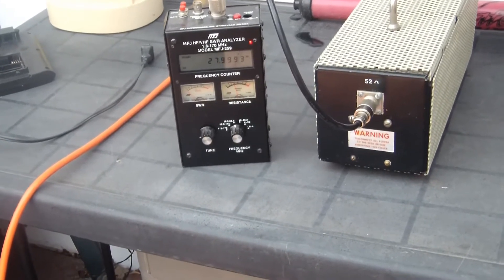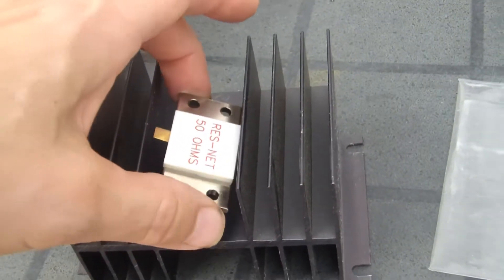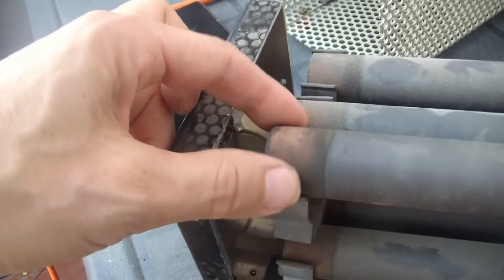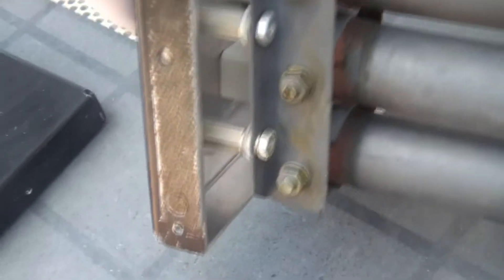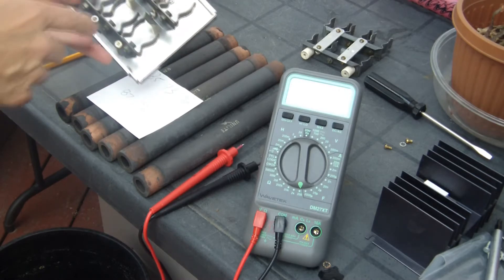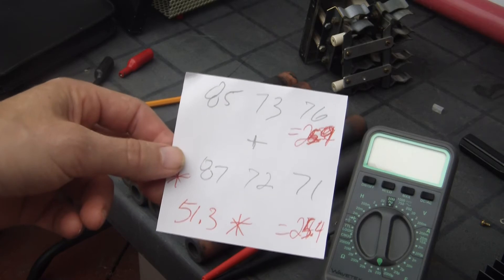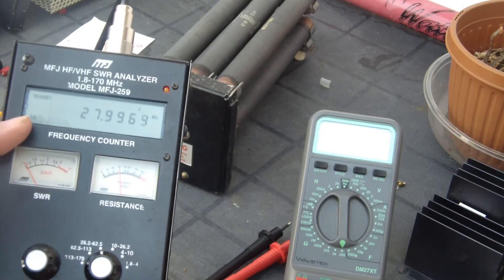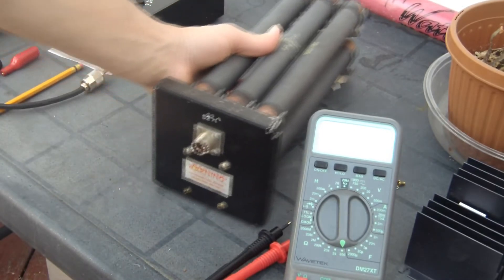Dummy load deep dive ...